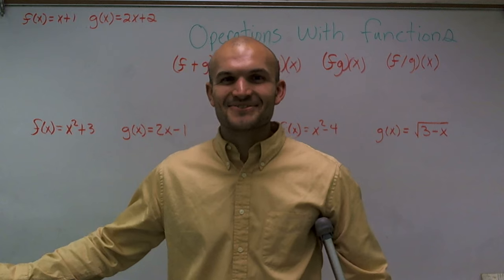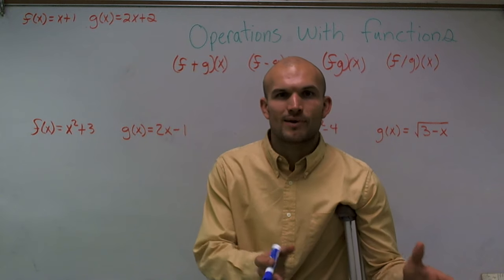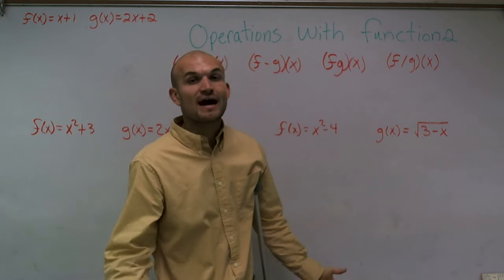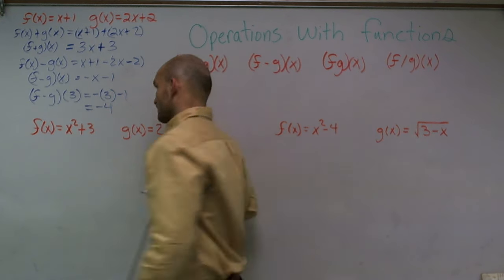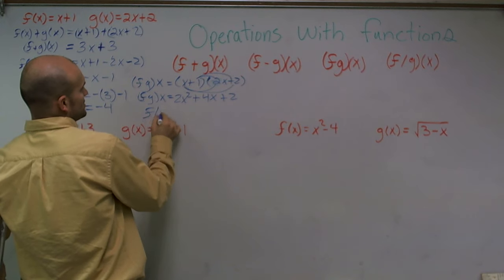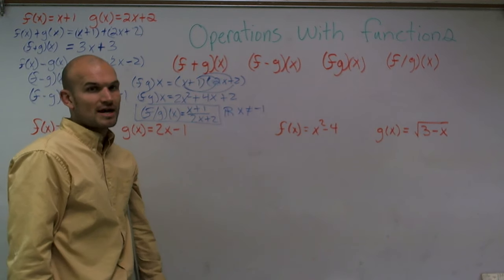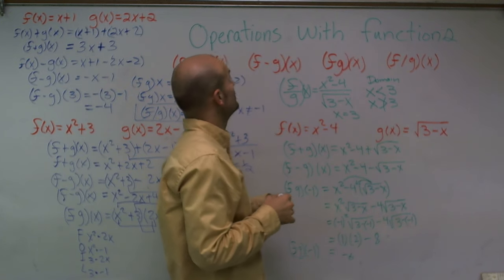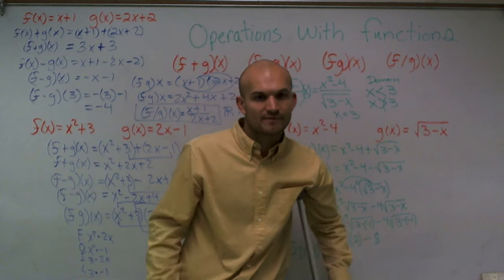Operations with functions